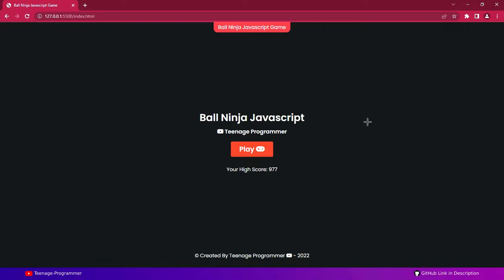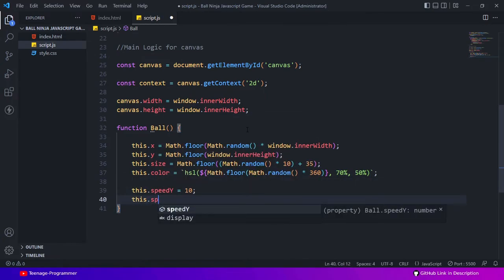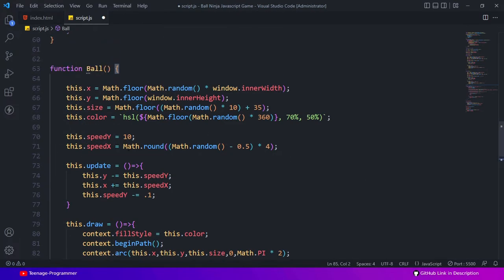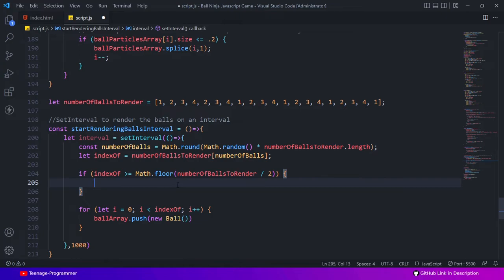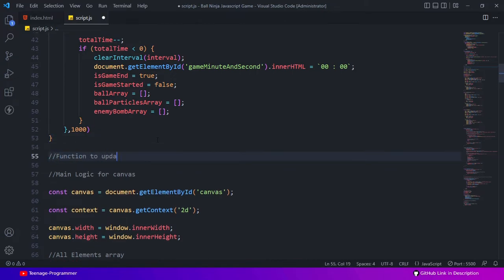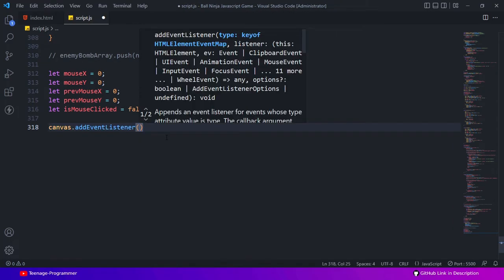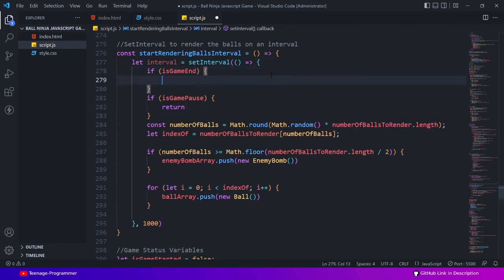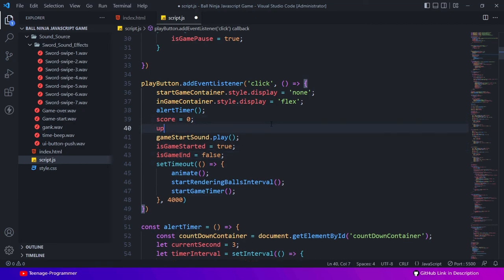Ball Ninja Javascript Game | Fruit Ninja Clone | HTML canvas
Tags

Hey 🦄, In this video I have scripted a beast Javascript Game, Ball Ninja Project. It's a clone of Fruit Ninja Game. All the actions in the game have a sound effect, easy UX and UI. This Javascript Project source code is linked below. Do Check this out.
 The Game is  scripted using HTML canvas.

**Copy the CSS code before you begin the Javascript Game tutorial**

Teenage Programmer - Developing unique projects and trying to make web development learning easy for freshy users in this field. Fast track your development career with me. Hope you'll love my creativity.
Comment any web development concept , I'll try to give a valuable script.

Time Line for Ball Ninja Javascript Game Project:

00:00 Intro
01:43 HTML Body and Basic Scripts
07:03 Main Javascript Game & Logic
54:49 Outro & Subscribers